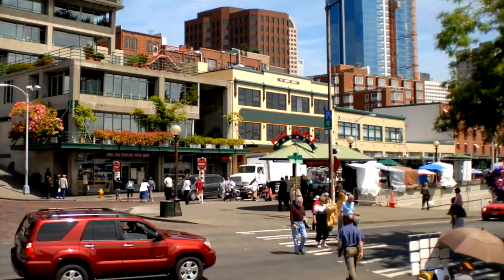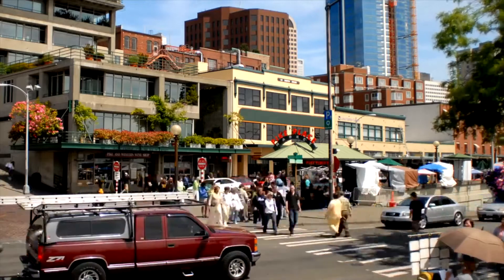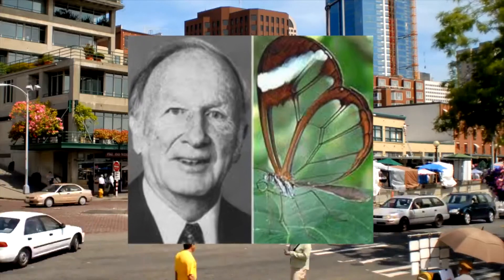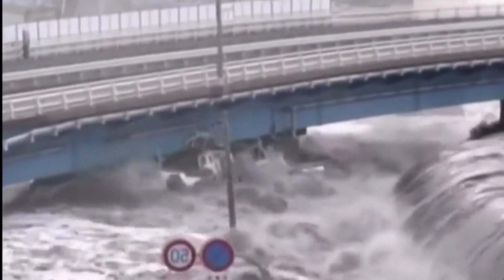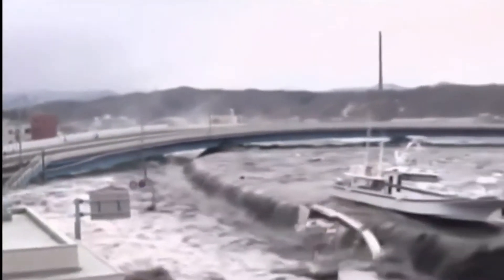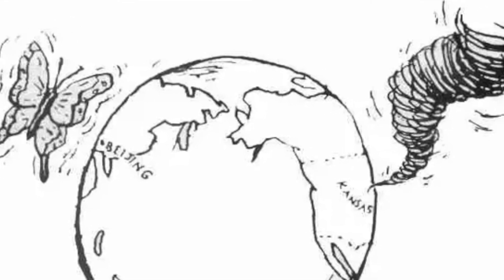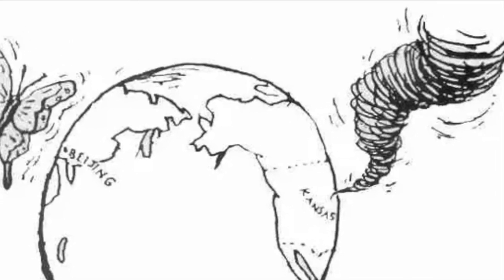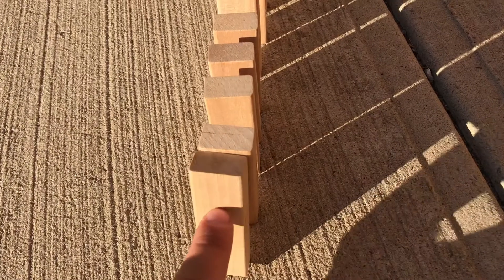The Butterfly Effect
How one small action can affect the unknown future.